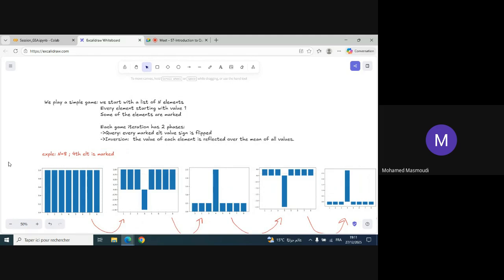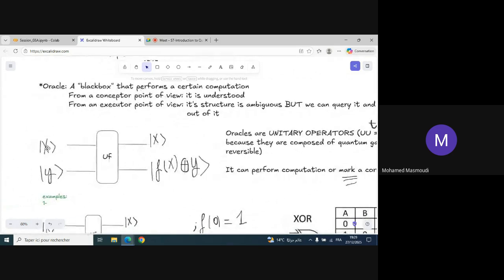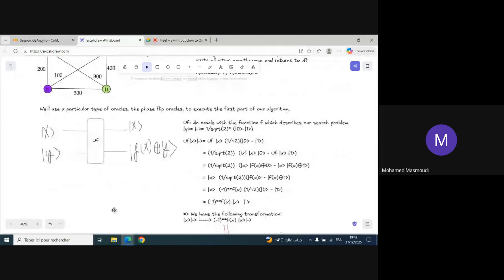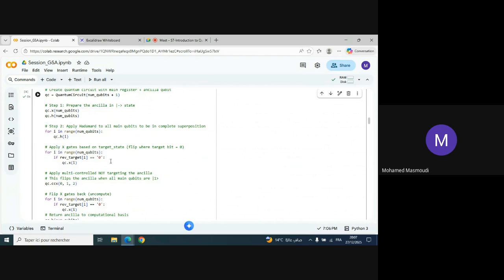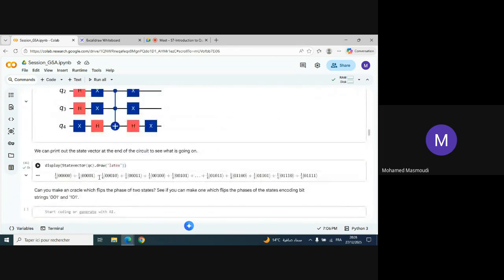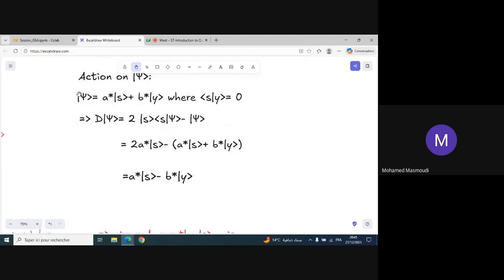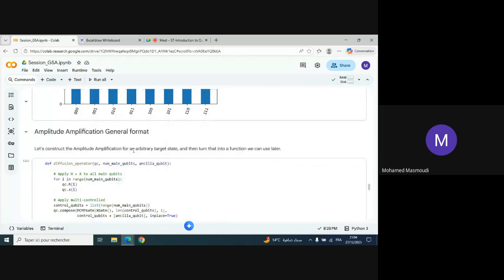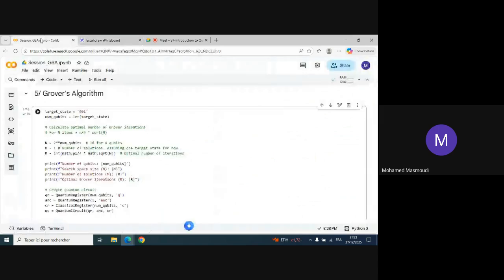Session 7. Grover’s Algorithm: Quantum Search and Amplitude Amplification in Arabic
Welcome to the Quantum AI Lab Tutorials 2025.
This session explores Grover’s Algorithm. Quantum Search and Amplitude Amplification, and focuses on how quadratic speedup emerges from amplitude amplification, interference, and structured iteration.

🌐 This session is part of the Quantum AI Labs Introduction to Quantum Computing Track.
📅 Recorded on December 27th, 2025.
🕗 Duration. 20.00 to 22.00 EET.
🇪🇬 Language. Arabic.

•⁠  ⁠The unstructured search problem and why it is classically hard
•⁠  ⁠The intuition behind amplitude amplification and probability boosting
•⁠  ⁠How Grover’s oracle and diffusion operator work together
•⁠  ⁠The geometric interpretation of Grover iterations and optimal stopping
•⁠  ⁠Hands.on circuit construction and simulation of Grover’s algorithm using Qiskit

👨‍🏫 Instructor
Mohamed Masmoudi. Quantum AI Labs Instructor

🎓 Track Coordinator
Abdelrahman Elsayed. Coordinator of the Quantum AI Labs QML Track.

No prior experience is required. This session builds directly on quantum gate fundamentals and prepares you for deeper topics in quantum algorithms and search complexity within the Introduction to Quantum Computing Track.

🔗 Access the Recording and Materials

📎 Follow iQafé on LinkedIn for updates and research insights.